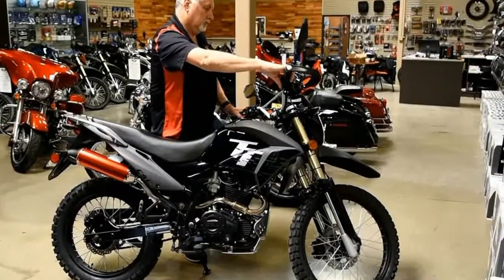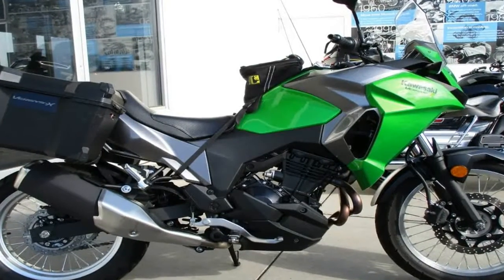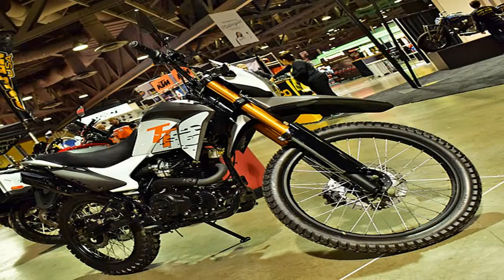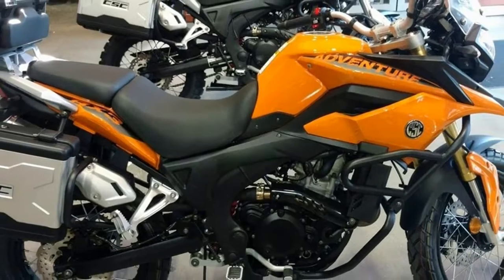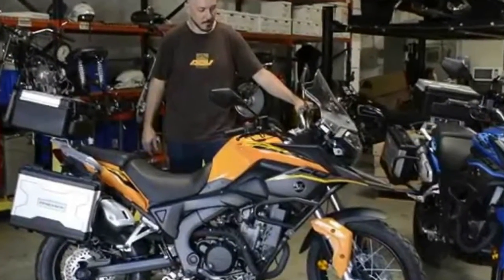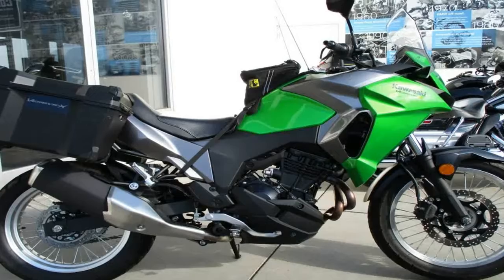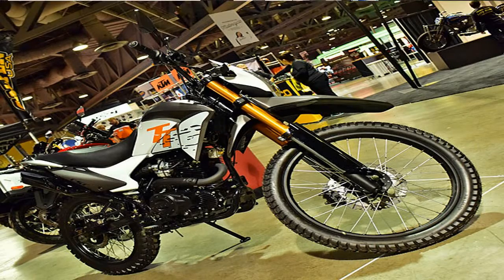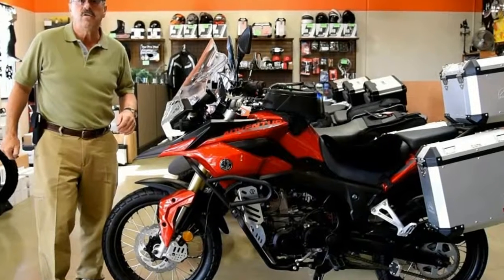Otto Bike l 2017 CSC Motorcycles TT250 Design Overview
Otto Bike l 2017 CSC Motorcycles TT250 Design Overview - CSC made a splash a few years back with its RX3 “Adventure,” and the one-shop operation looks to expand its footprint yet again with the addition of the TT250. This dual-sport ride boasts a 16-horsepower engine in a light terrain defeating rolling chassis that carries all the hallmarks of the mainstream, enduro: generation two models flooding the market from almost everyone who makes a dirt bike of any sort. As a genre, small dual-sports are showing themselves to be very attractive to a few different types of buyers, so manufacturer Chongqing Zongshen certainly has its work cut out for it. If the success of the RX3 teaches us anything, it’s that the perception of Chinese products may not necessarily be applicable in every instance.

One of the unique things about this importer is that it assembles its products in-house if you are lucky enough to live near the single outlet in Azusa, California, or it will ship it in kit form nearly anywhere in the lower 48. Good news if you like to turn wrenches on your own ride. The company makes it easy with online documentation and even how-to videos, so even persons with very little experience have a reasonable chance of getting it right.

It’s clear at a glance that the TT250 came off the same drafting table as its adventurous cousin (we all have at least one), the RX3. A relatively graceful sweep pervades the design, starting at the stylized flyscreen that’s molded into the headlight can atop the tripleclamp-mount mudguard, too bad the headlight itself seems to be like lighting a match on an inky night.

██████ GET DAILY UPDATES! NOW! ██████